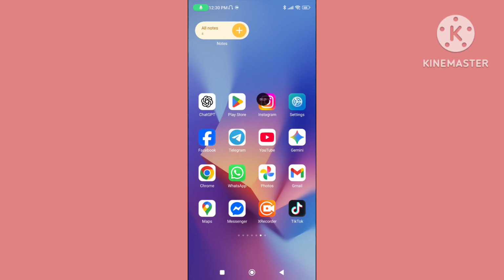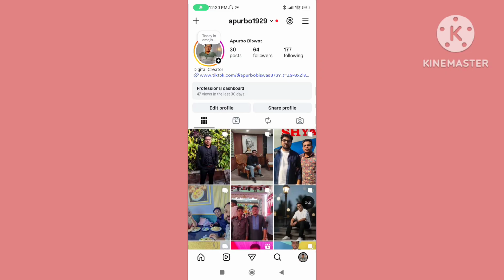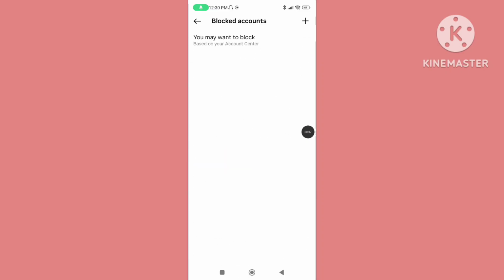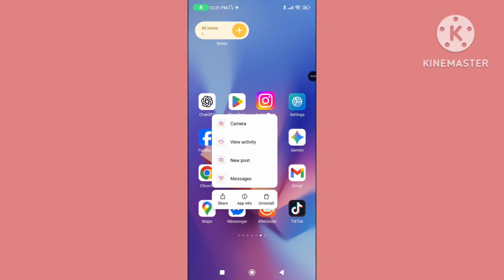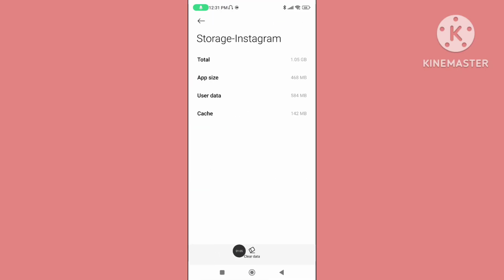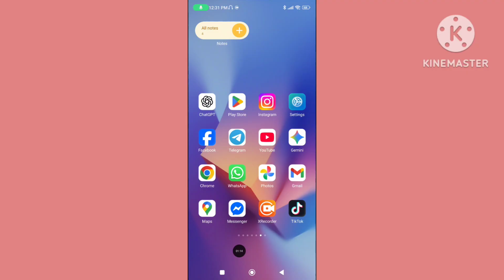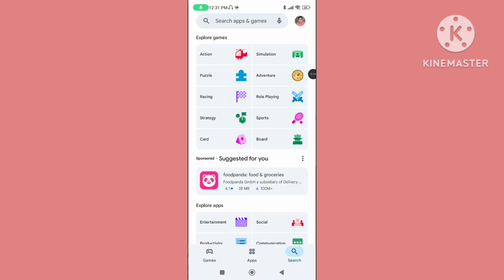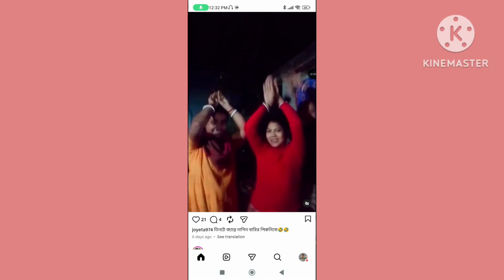Fix Instagram User Not Found Problem